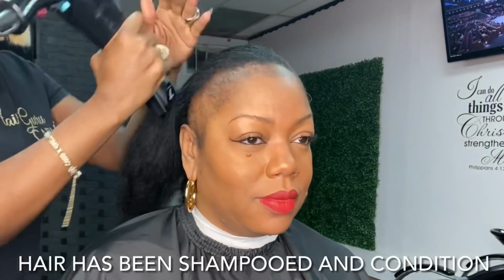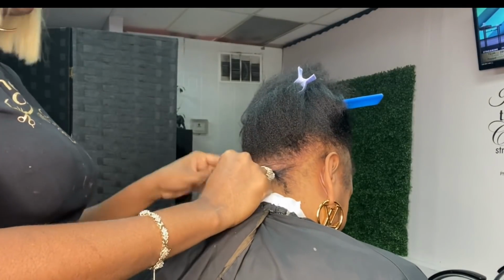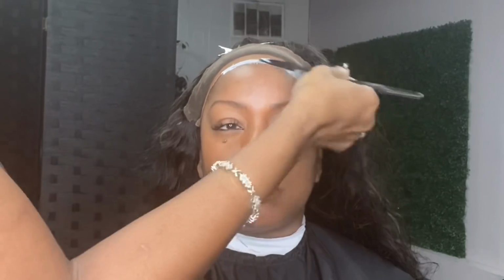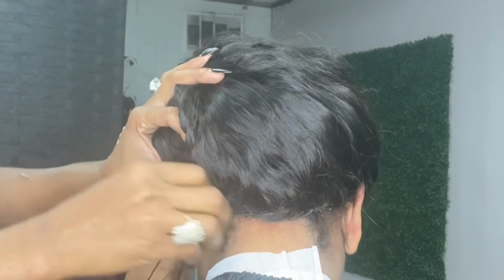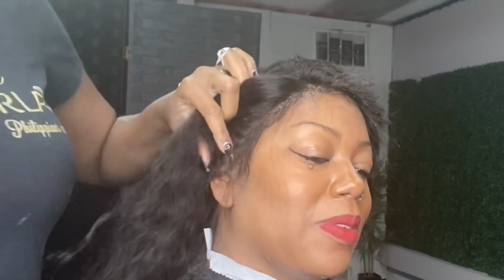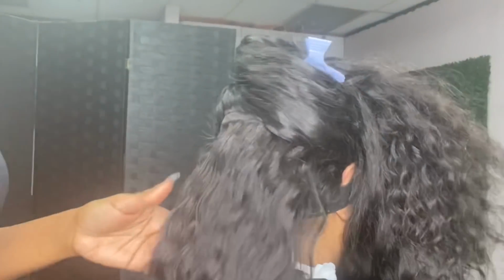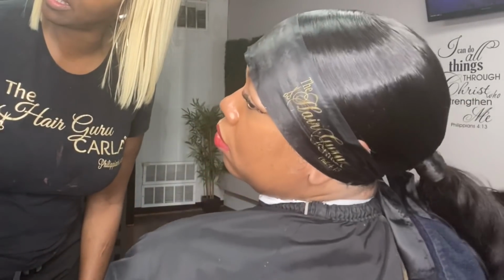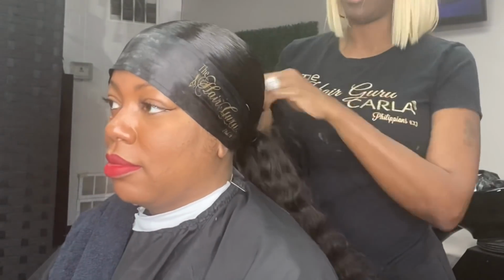She brought the wrong hair, so we had to improvise 🤨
See what all the hype is about! Try my GURU Hair Growth Oil

📍Location: Florida

Snap Chat: The Hair Guru Carla